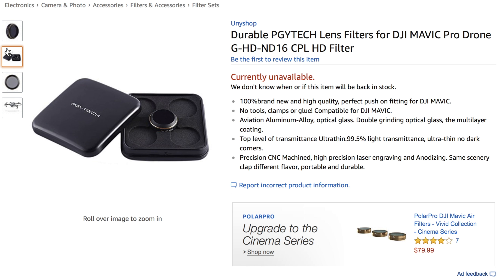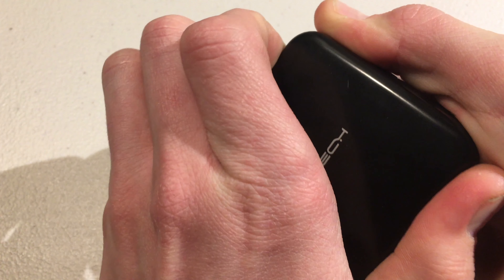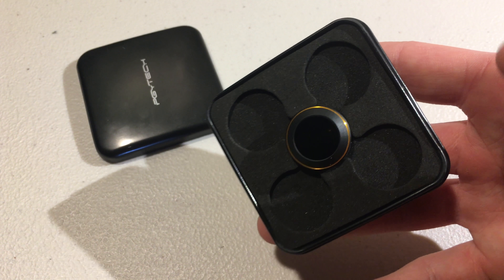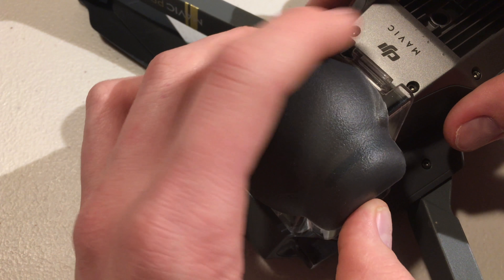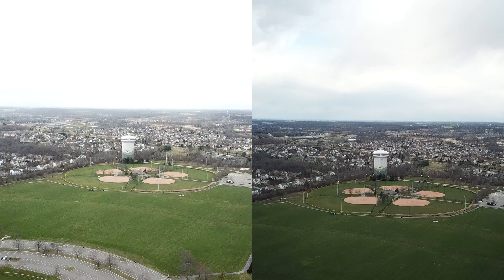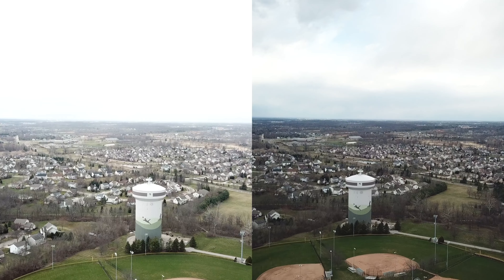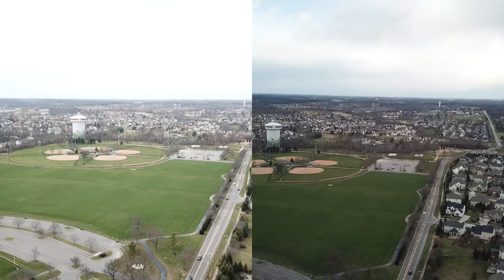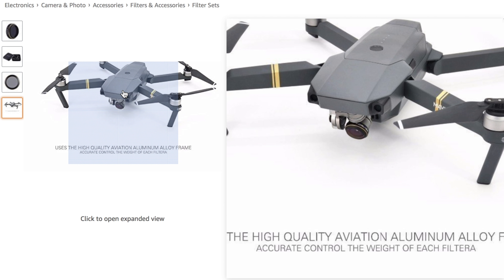PGYTECH ND16 Filter Review and Comparison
The PGYTECH ND16 Filter is AWESOME! I highly reccomend it.